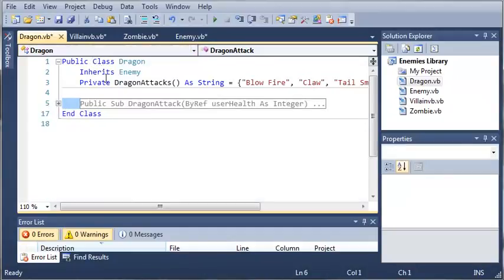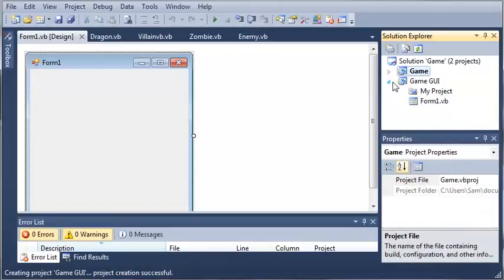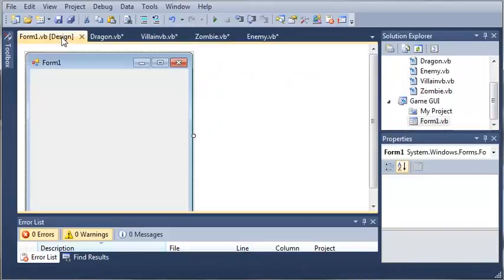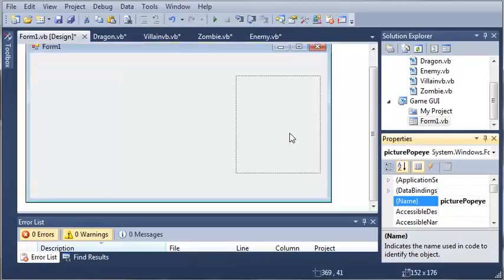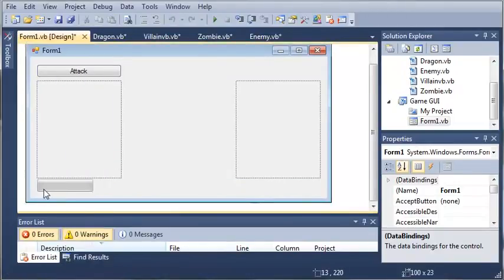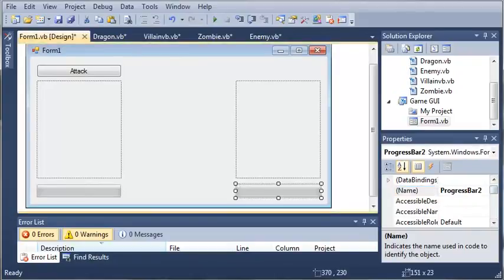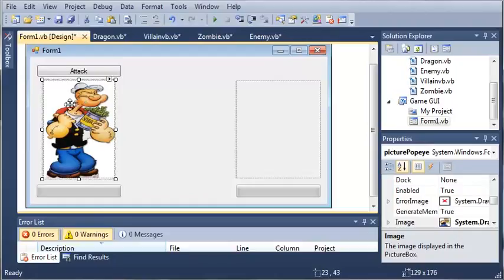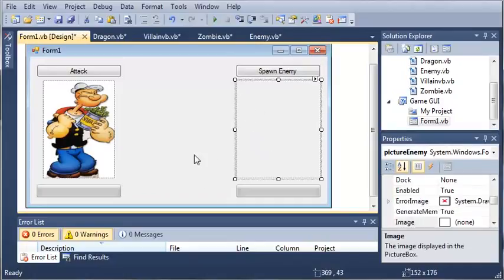147 Game Part 3 Building The GUI